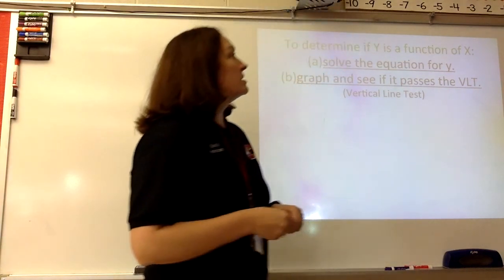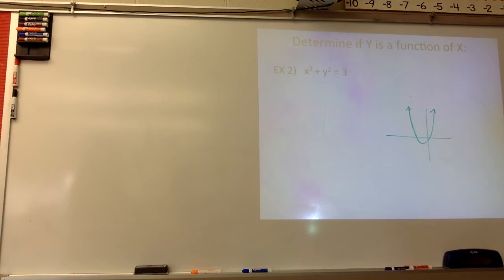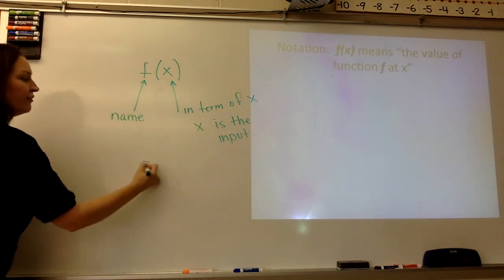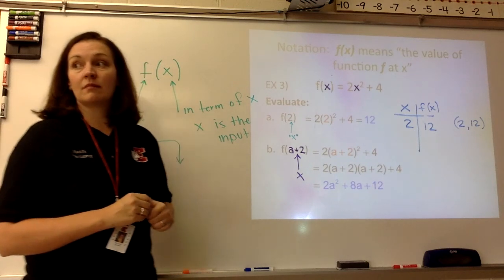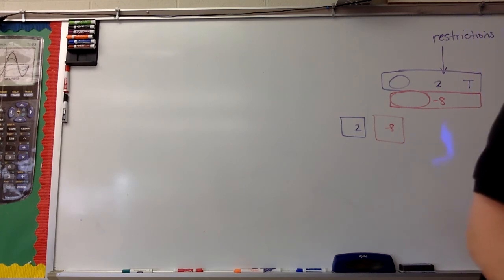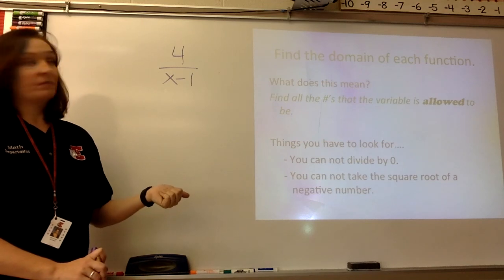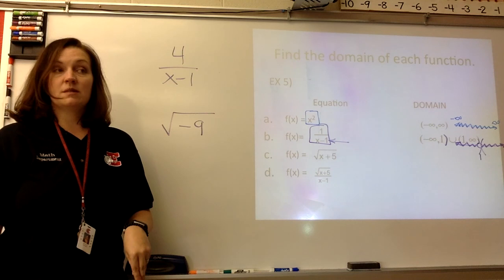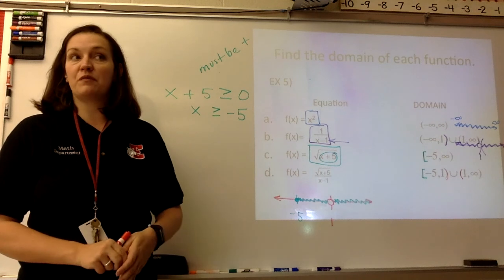HP U1 L1 2017